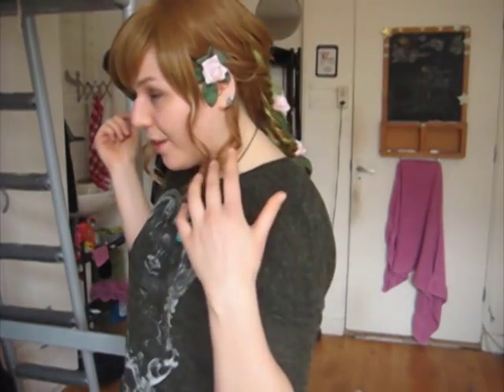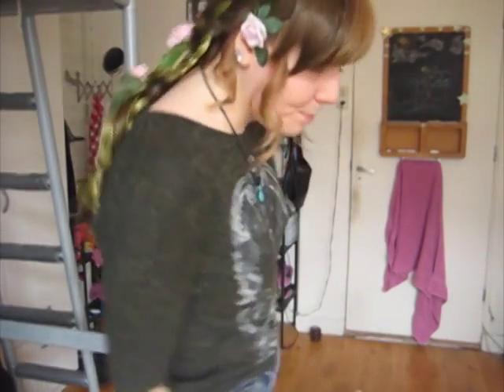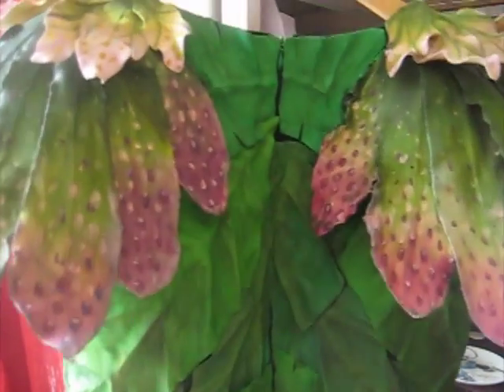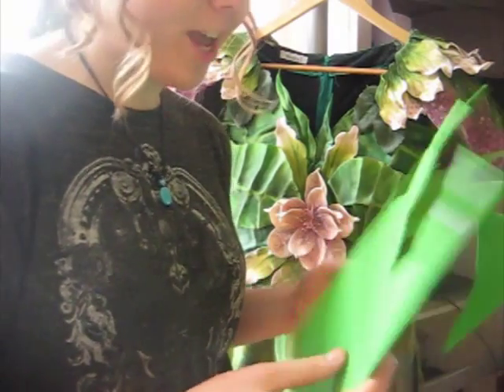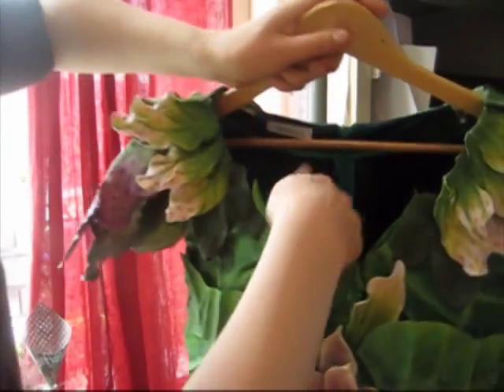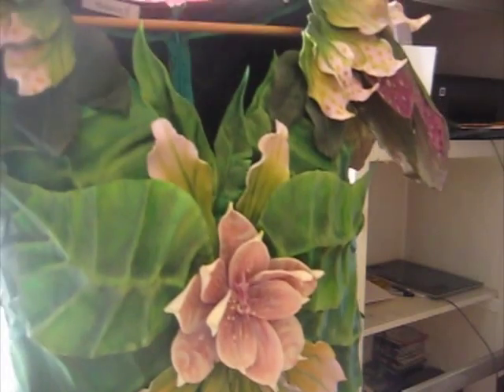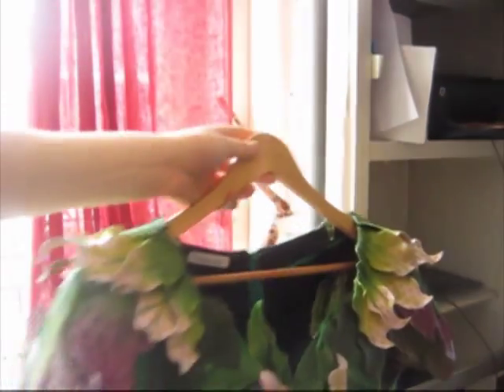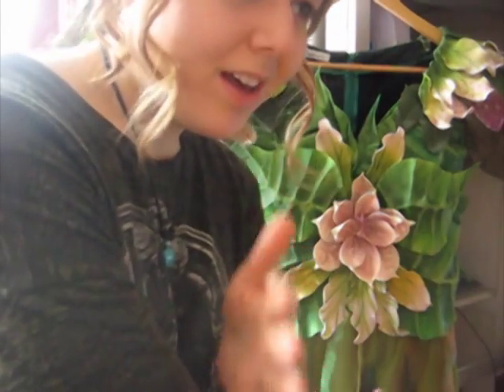Rosy Inks - Elf Costume & Wig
The wig was originally a lolita wig from china, I added a blonde weave and dyed it green. The brown wig came out darker than it looked on the photo so I couldn't dye that -- but I like how it came out (I would be too green anyway)

The harnes of the dress is made from molded Craft Foam (I called it Foam rubber) You can mold it by applying heat, I used my flattering iron. Then I painted it with acrylic paint and fixed it with a matt varnish.